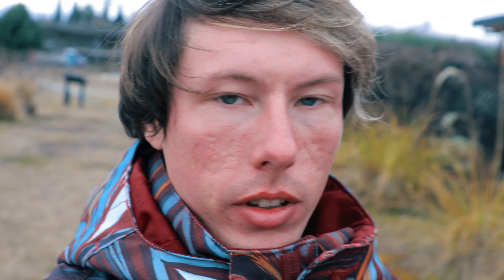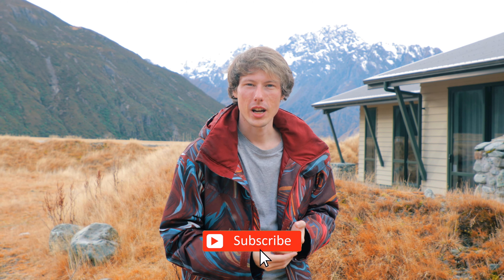LAKE TEKAPO: CHURCH OF THE GOOD SHEPHERD, STARGAZING & OTHER THINGS TO DO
Lake Tekapo is a small town located on the South Island of New Zealand. It is one of country's most popular tourist destinations with lots of people visiting this picturesque place every day. There are many attractions and things to do here including sightseeing, stargazing, walking tracks and many others. Lake Tekapo is also located right on the State Highway 8 which links Christchurch, Mt Cook National Park, Queenstown and other points of interest on the South Island.

Lake Tekapo is called like that thanks to the amazing lake located right next to it. This is a glacier lake and water there has a stunning vibrant colour. Views here are so beautiful! You can see mountains everywhere and they look incredible in winter with lots of snow covering the top. In spring, Tekapo is famous for its lupins.

Doesn't matter in what season you're visiting Lake Tekapo, the most well-known attraction there is the Church of the Good Shepherd. This fabulous building is world-famous on Instagram and thousands of people come to Tekapo to take pictures of this church. Allow yourself plenty of time there as you may have to wait for your turn to take a clean shot of the Church of the Good Shepherd. You can also get inside and admire the interior of this church but photography is not allowed inside.

This part of New Zealand and Tekapo in particular is perfect for stargazing. Aoraki Mackenzie International Dark Sky Reserve is home for several observatories and you can get a chance to learn more about stars and astronomy. There is a couple of companies doing stargazing tours in Tekapo, we decided to go with the Dark Sky Project. Unfortunately, the weather wasn't good for stargazing and our tour was moved indoors.

There are more things to do in Lake Tekapo including multiple walking tracks. We decided to do Cowans Hill Walkway and it was quite nice. There is also a couple of great cafes located in Tekapo. We can recommend Our Dog Friday if you're into burgers.

This is Travel Vlog 9 from our NZ Road Trip 2020. We have lots of other travel videos about New Zealand, including detailed guides for Christchurch where you can discover other things to do there.

PS: this 30-day New Zealand road trip was taking place when NZ was in Alert Level 1, so all the requirements were fulfilled. If you would like to travel during other alert levels, make sure to check the requirements and please stay safe.

CHAPTERS:
0:00 Intro
1:31 Lake Tekapo
2:24 Church of the Good Shepherd
4:08 Lake
5:53 Where to eat in Tekapo
6:25 Cowans Hill Walkway
9:32 Stargazing
11:58 Outro

Thank you very much for watching! See you soon!